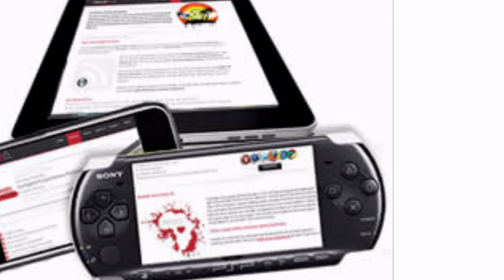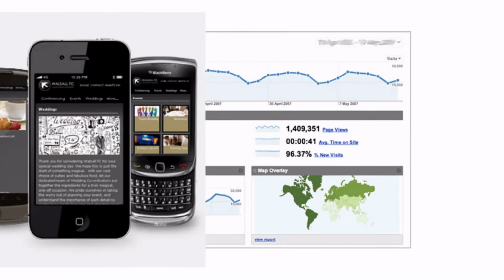Successful Mobile Marketing Campaign Promotional Video By RHP Creative Mists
Now's the time to get your business on millions of mobile phones promotional video exclusively design at RHP Creative Mists Design & Multimedia Studio